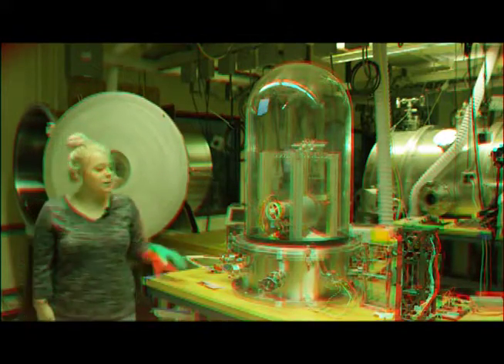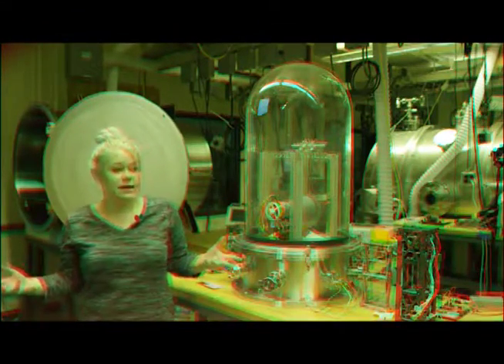ABYSS Films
APL INTERVIEW